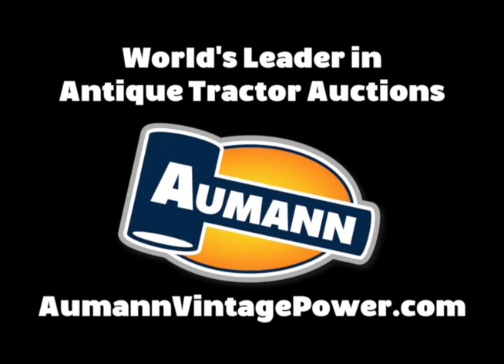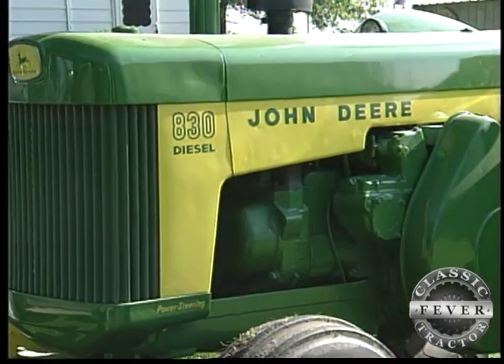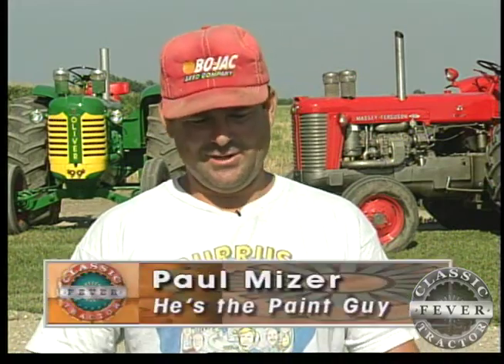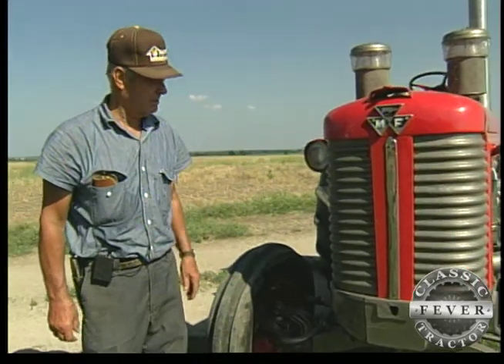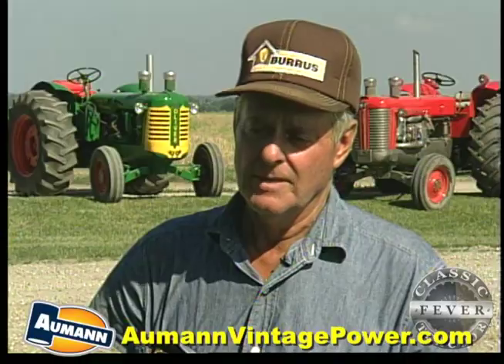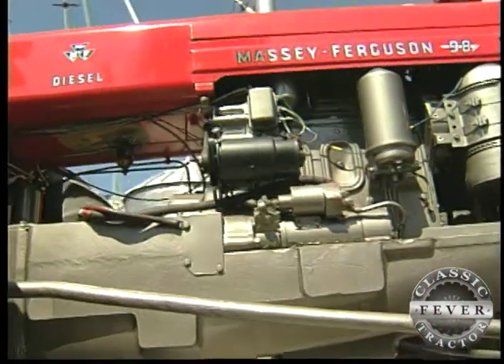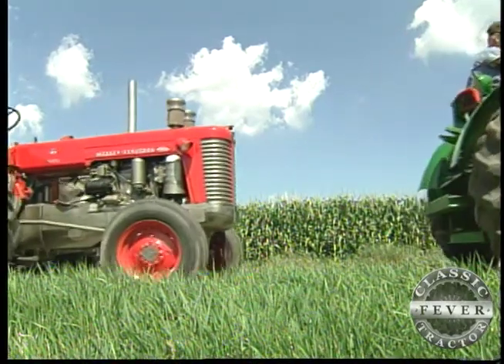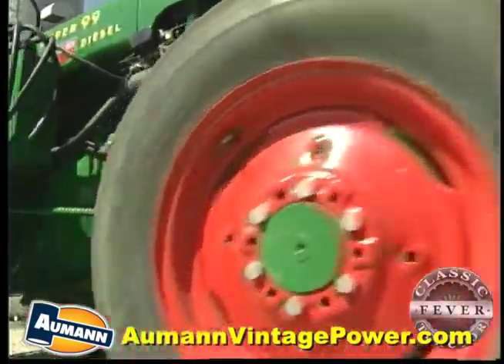Classic Tractors with DIESEL Motors - General Motor Diesels - Classic Tractor Fever Tv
Ken Mizer has a large collection of classic tractors, but two of his favorite tractors are the Oliver 99 and Massey Ferguson 98. The Oliver Super 99 and Massey Ferguson 98 are essentially the same tractor, both have the GM Diesel Engine, but have different grill work and trim. today to learn more about Classic Tractor Fever!